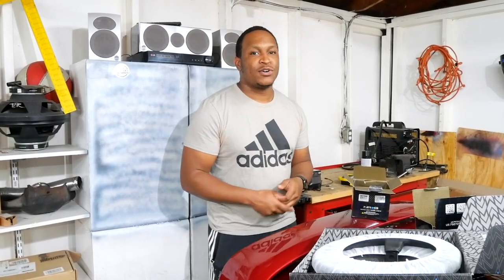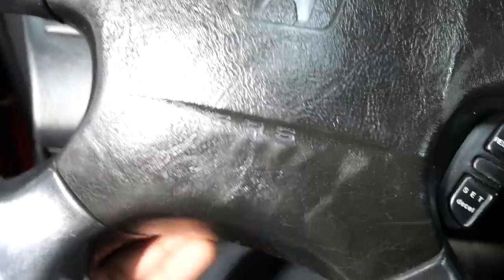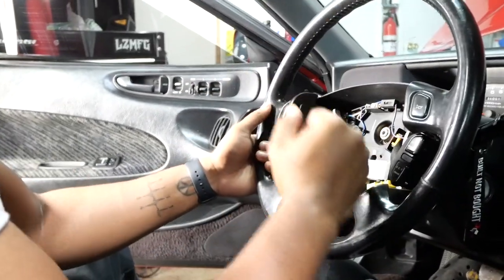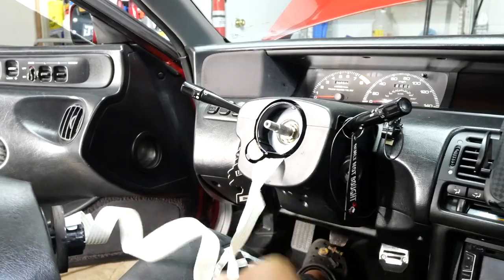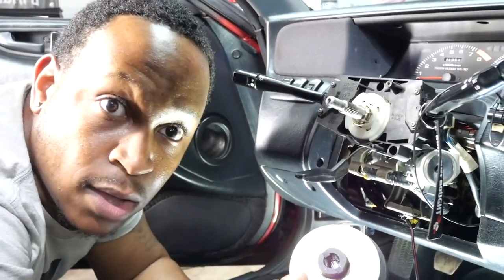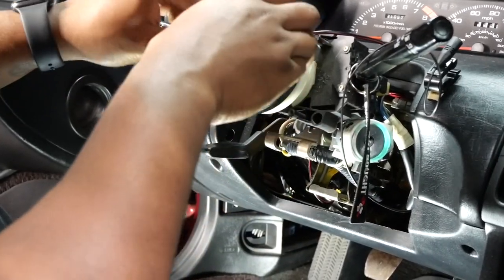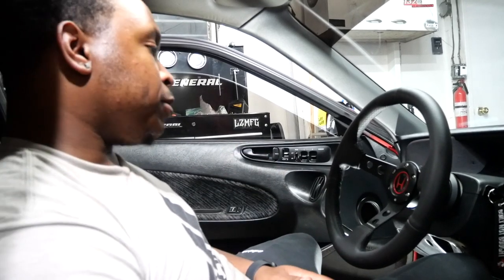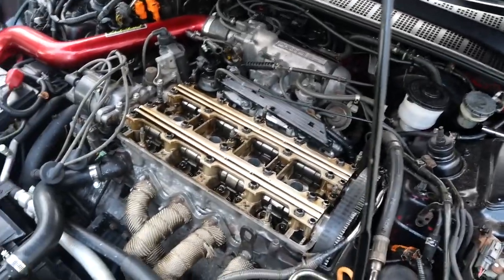Project Prelude Gets A NRG Steering Wheel + Quick Release!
In today's video, I installed a NRG short hub, quick release and steering wheel. I also ran into a potentially terrible issue at the end of the video.